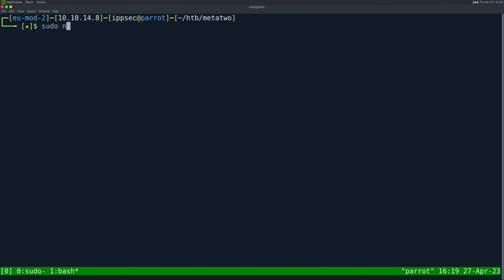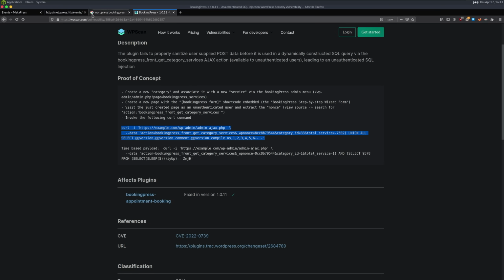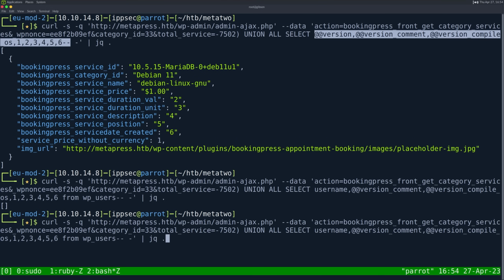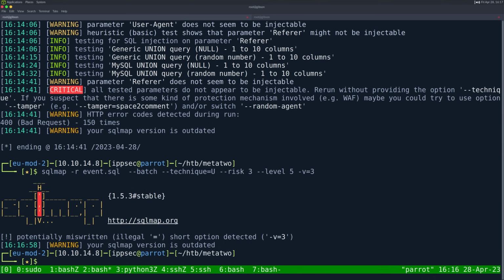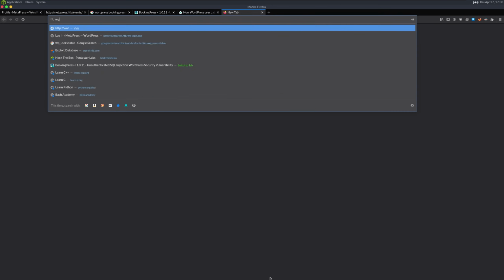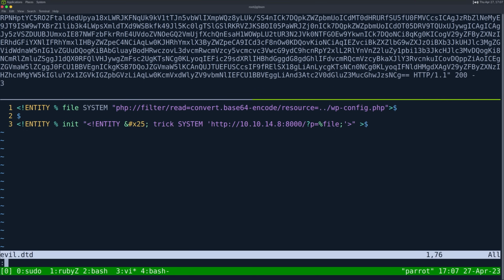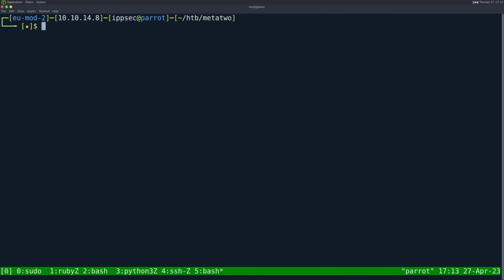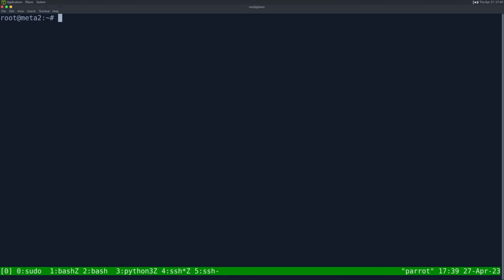HackTheBox - MetaTwo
00:00 - Introduction
01:00 - Start of nmap, attempting to login with FTP then going to the website
02:45 - Running WPScan with enumerate all plugins in aggressive mode
04:00 - Taking a look at the site while WPScan runs and finding a plugin (BookingPress-Appointment-Booking) and finding an exploit
06:15 - Replacing the NONCE in the exploit to get it working
09:00 - Using SQLMap to dump everything, while we attempt to get only the data we think we are interested in.
11:00 - Manually dumping the WP_USERS table with the SQL Injection
13:25 - Cracking the wordpress hashes to get a user credential
16:57 - EDIT: Playing with SQLMap to get it to dump this database
23:30 - Searching for Wordpress 5.6.2 exploits, discovering an XXE in WAV Files
25:20 - Using the XXE to exfil files off the webserver
30:20 - Discovering FTP Credentials in the WP Config, logging into the FTP Server and finding SSH Credentials
32:40 - Logging in as JNelson and seeing PassPie, which is a CLI Password Manager that uses PGP/GPG Keys
34:30 - Cracking to PGP/GPG Key with John and getting root